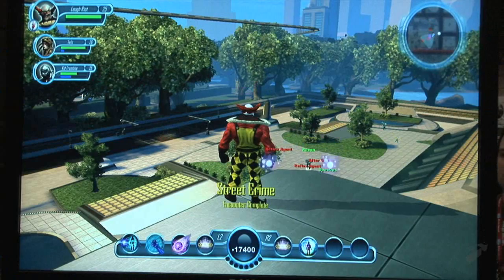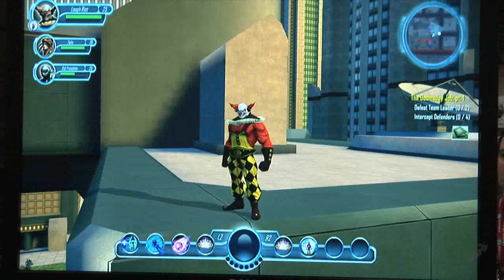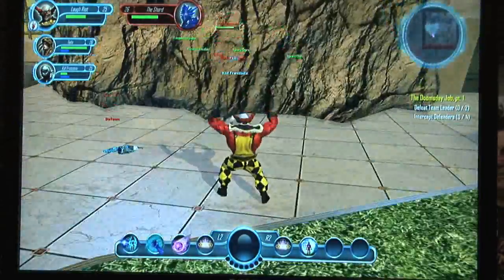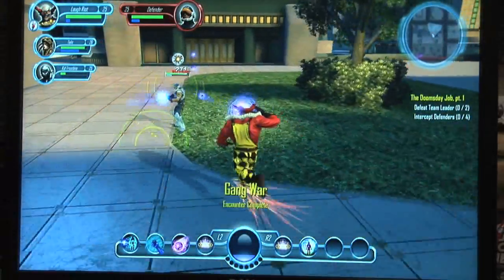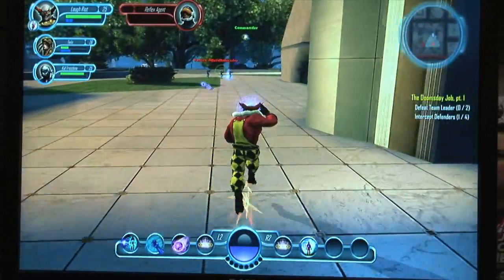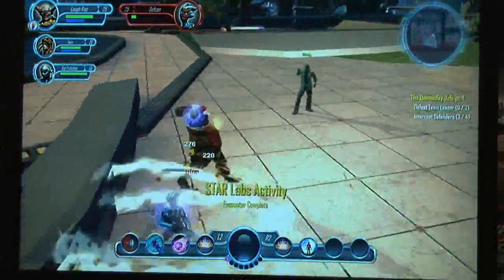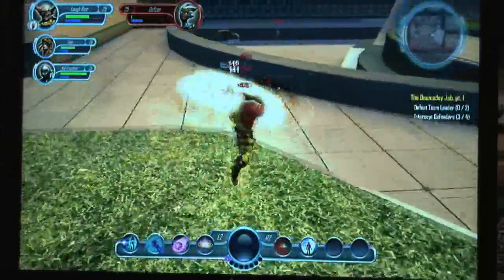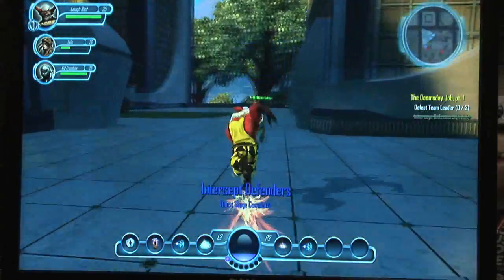DC Universe Online: Gameplay with LAUGH RIOT (HD)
The character they are using is called Laugh Riot.

This is a little walkthrough of DC Universe Online, I am 80% it will be out Late 2009/Early 2010 they have not completed the game so are not saying an exact date. This is the ALPHA stage of the game so it is still in the making. It is exclusively for PS3 and PC platforms.